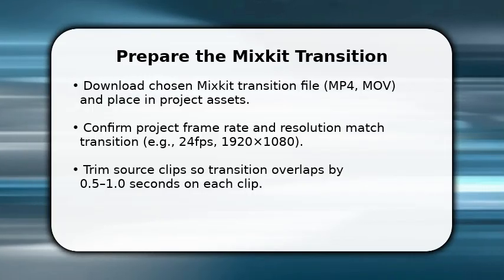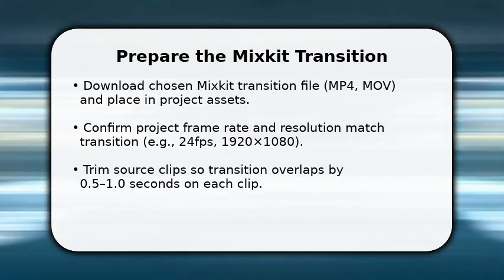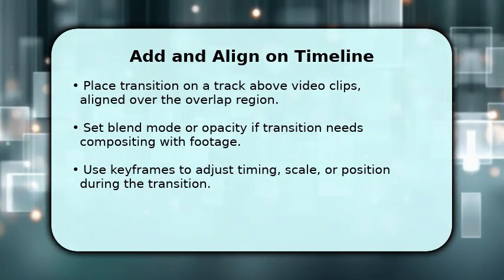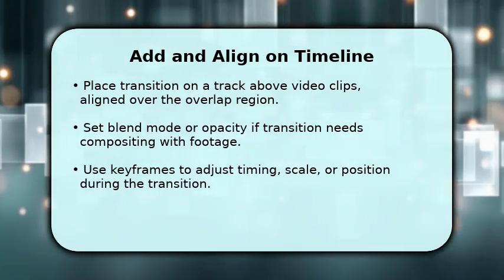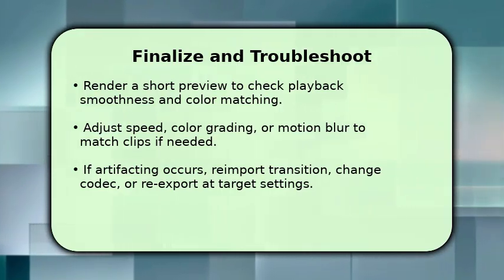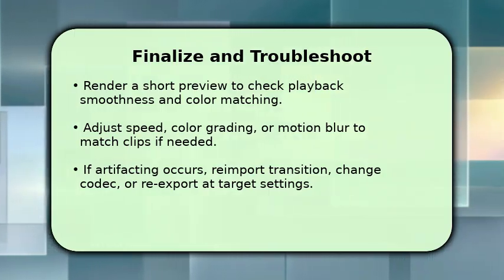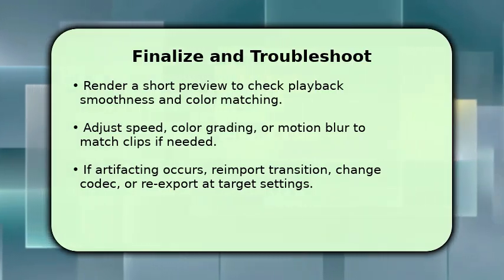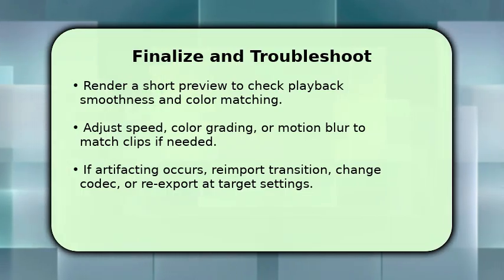How to Use Transition from Mixkit - Easy Guide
Discover the art of seamless transitions in your videos using Mixitup's easy-to-use transition effects. This guide provides step-bythy tips for beginners and pros alike, ensuring a smooth visual flow that captivates viewers from start to finish.

Mixitup, video transitions, easy video editing, smooth cutaways, transition effects tutorial